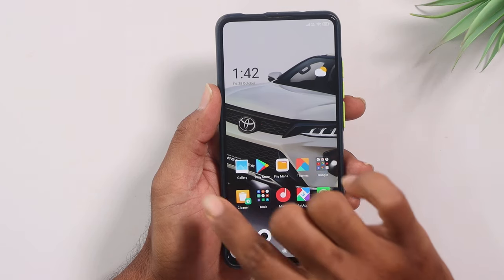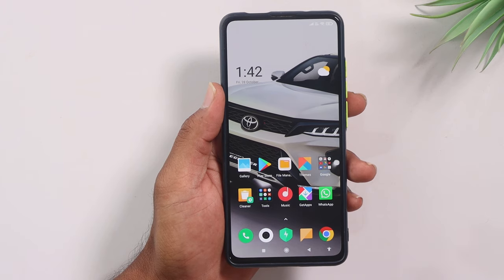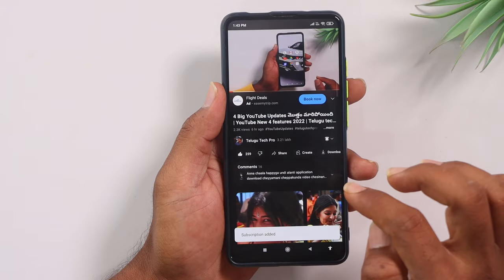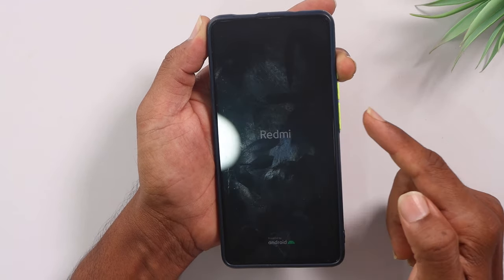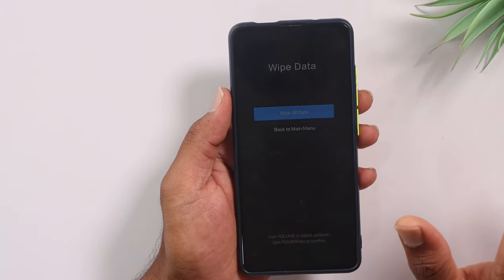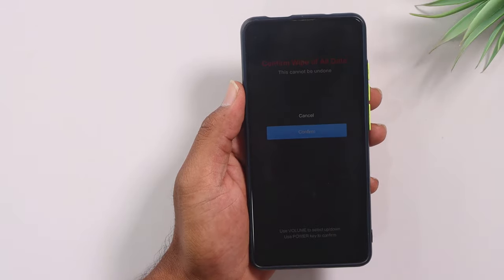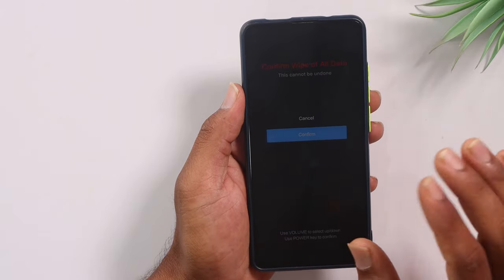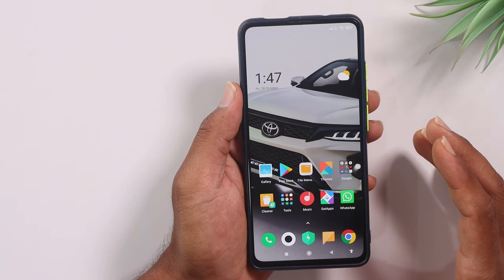How To Break Mobile Lock 2022 ! Live Proof ! 101% Working ! Unlock Forgotten Password On Any Phone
Topics Covered :
 - Can phone lock be bypassed?
 - How can I open my locked mobile?
 - What is the master code to unlock any phone?
 - How can I break my lock screen?
 - How do I unlock my phone if I forgot my PIN without losing data?
 - How do I remove lock screen PIN without losing data Android?